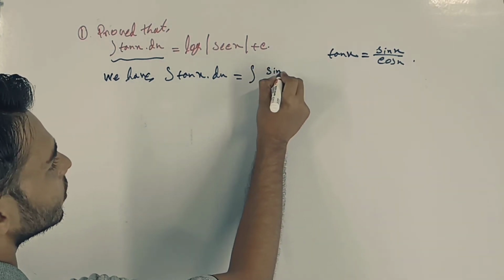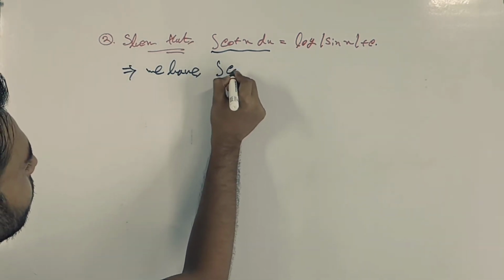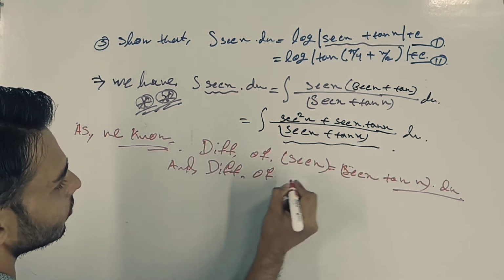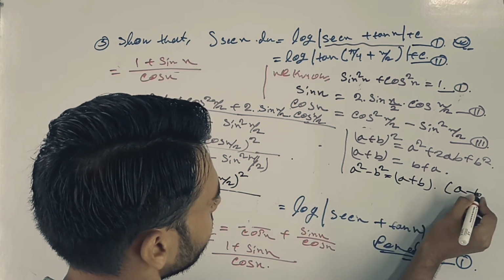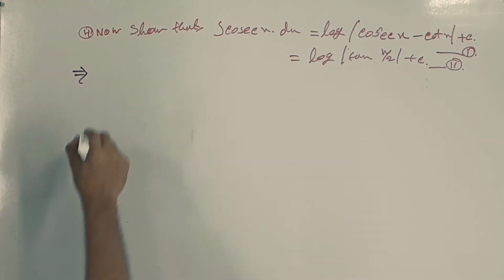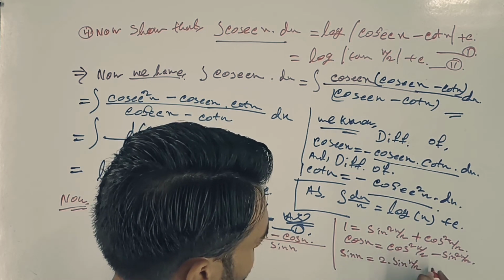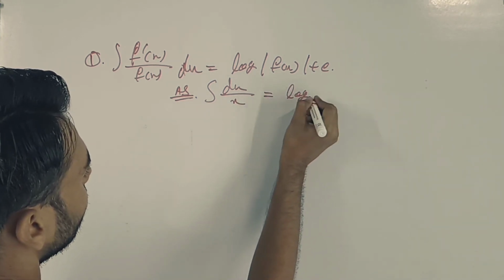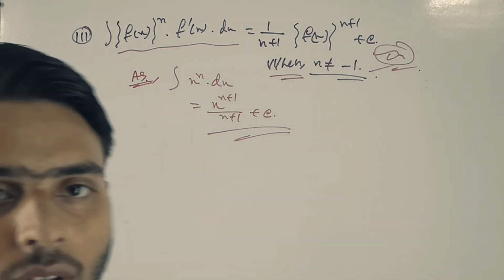Integral calculus(Method of Substitution)//Intregration//for class 12//Method of Substitution(part-1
INTEGRAL CALCULUS

Today I explained Method of Substitution Intregration (part-1)

DEFINITION AND FUNDAMENTAL PROPERTIES

1. Two view-points of Integration.

There are two distinct viewpoints from which the process of integration can be considered. We may consider integration as the inverse of differentiation and make this as our starting point; or else, we may start with defining integration as a certain summation and then proceed to show that the results is identical with the reversal of a differentiation under certain conditions. The establishment of an identity of the two view-points is referred to as the Fundamental Theorem of Integral Calculus. We shall consider both the points of view, starting first of all with the former, reserving the consideration of the latter for a subsequent chapter.

2. Integration, the inverse process of differentiation.

If f (x) be a given function of x and if another function F(x) be obtained such that its differential coefficient with respect to I is equal to f (x), then F(x) is defined as an integral, or more properly an indefinite integral of f(x) with respect to x.

The process of finding an integral of a function of x is called Integration and the operation is indicated by writing the integral sign* f before the given function and dx after the given function, the symbol dx indicating that x is the variable of integration.The function to be integrated, viz., f (x) is called the Integrand.

Symbolically, if

d/dx F(x) = f(x)

then int f(x) = F(x).

where int(x)dx is called an indefinite integral of f(x) with respect to x. It will be shown later that if / is condition then int f(x)dx exists.

*Historically this sign is elongated "S", the initial letter of the word "sum", since integration was originally studied as a process of summation.

similar topic video on my YouTube channel

       Now I also post the new videos on higher mathmatics.